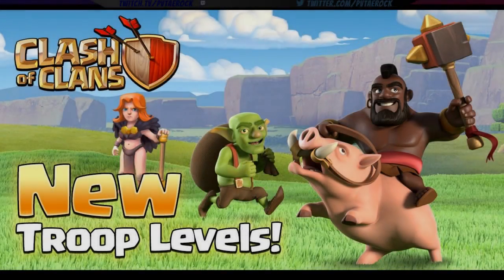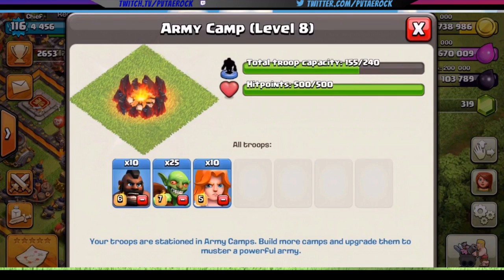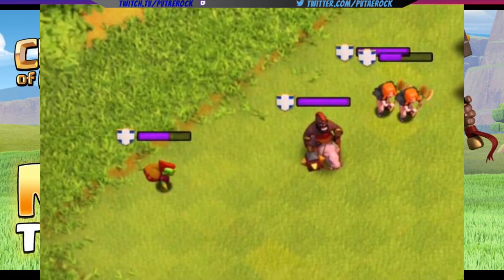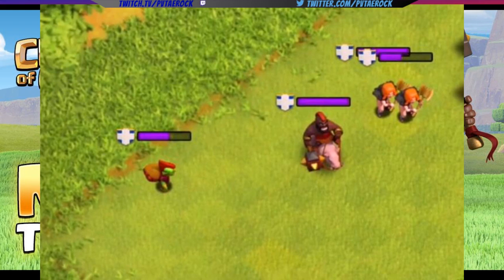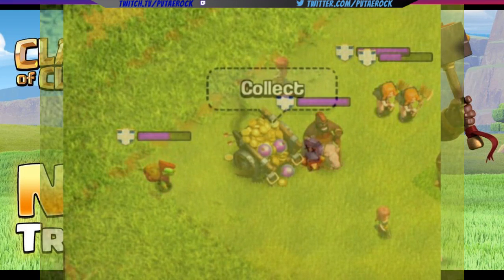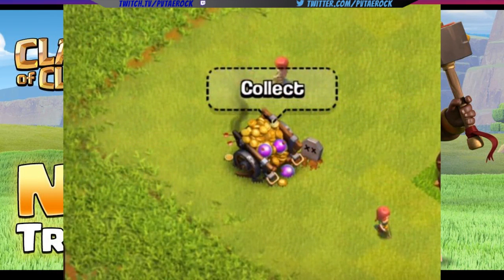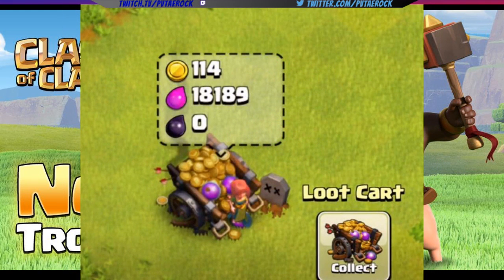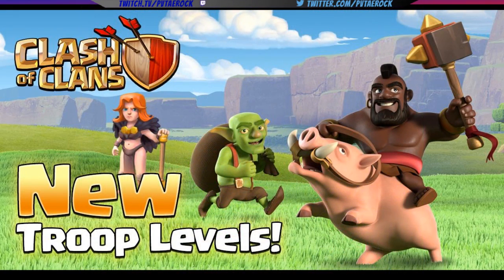Clash of Clans - NEW TROOP LEVELS! - New Sneak Peek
HYPED FOR THIS UPDATE!